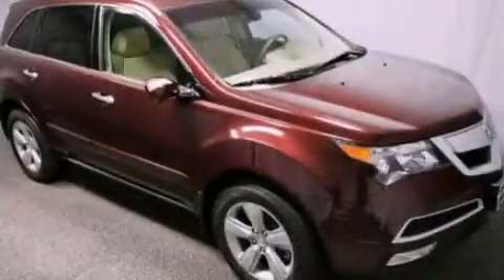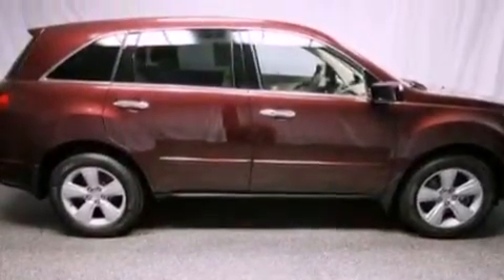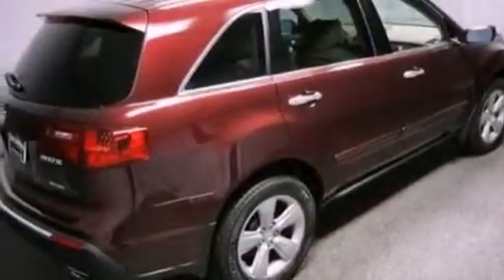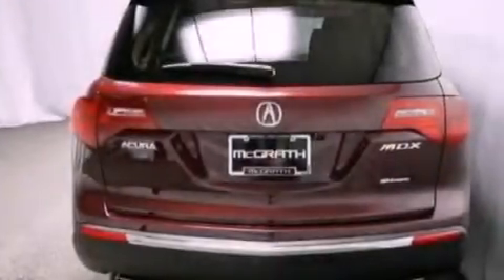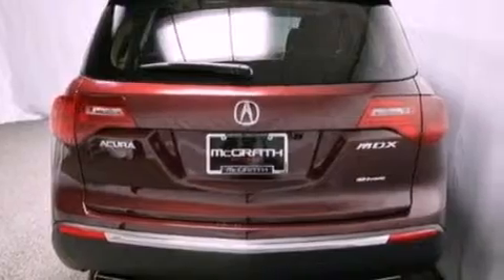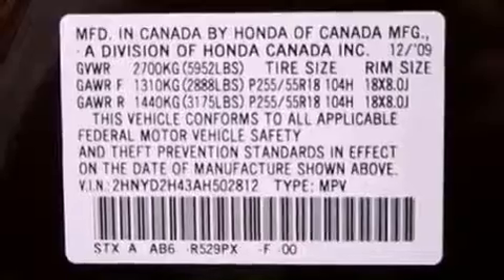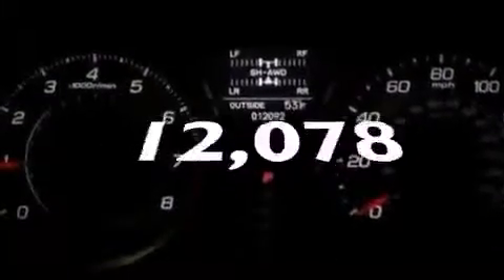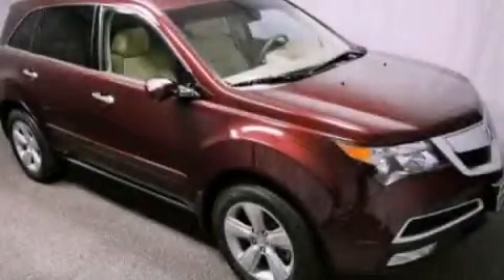2010 Acura MDX Westmont IL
Year : 2010
 Make : Acura
 Model : MDX
 Engine : 3.7L V6
 Trans . : Automatic
 Exterior : Maroon
 Miles : 12,078
 Interior : Tan
 McGrath Acura of Westmont